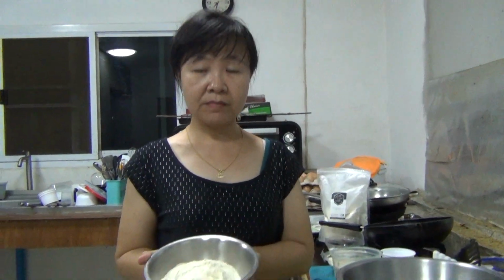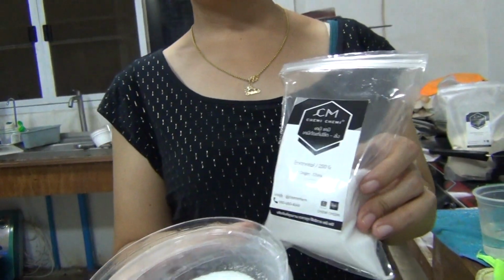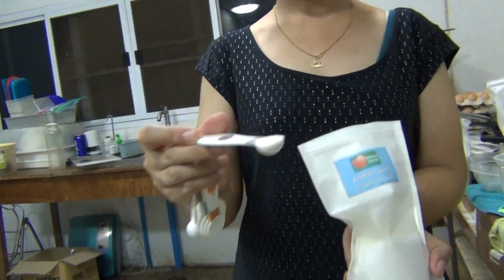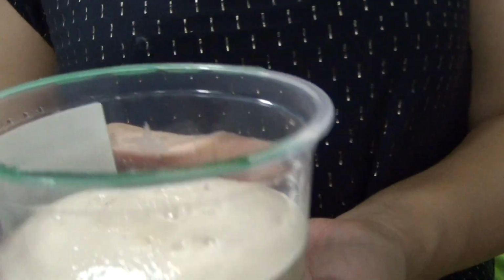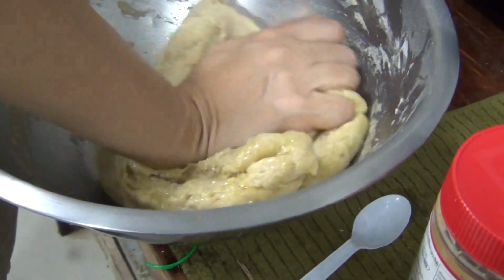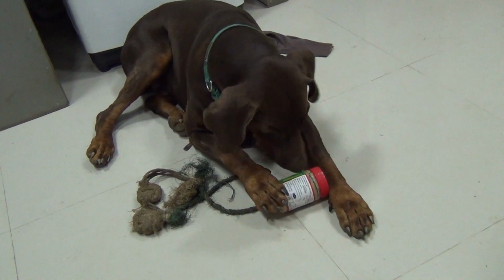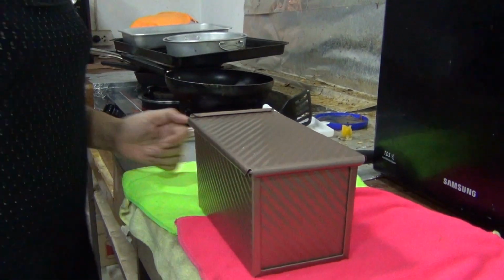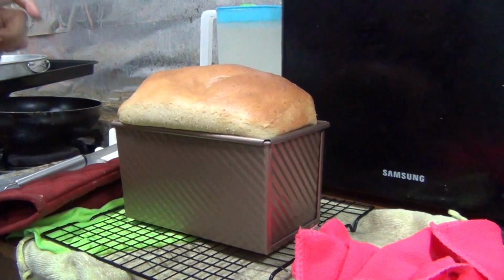Fresh KETO Friendly Bread...Delicious!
KetoBread KetoFriendly Keto Your subscription is important to us. It helps grow this channel, without you this is not possible.
In todays video we will show you what we baked! Keto friendly bread...from scratch, yes from start to finish quick and easy and very satisfying. Nothing better than a fresh loaf of bread. So come along and watch this video. Enjoy.

Ingredients Yield for 8 inch loaf (450g loaf size)
1  Teaspoon Active dry Yeast
1 Tablespoon Honey or Sugar (For Yeast)
40 g Oat fiber
190 g Wheat gluten (Vital wheat gluten)
70 g Almond flour
2 Tablespoon Erythritol powdered Sweetener
1/4 teaspoon Xanthan Gum
1 Cup Warm water
2 Egg (70g per egg)
30 g Softened or melted Butter
Preheat oven at 180'c and bake for 45 mins